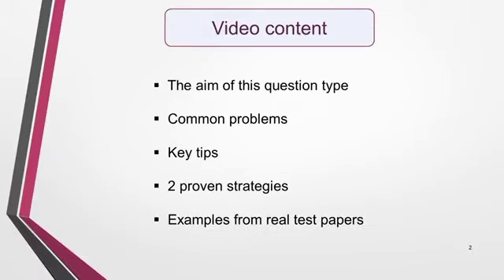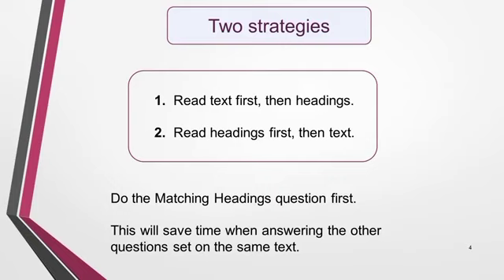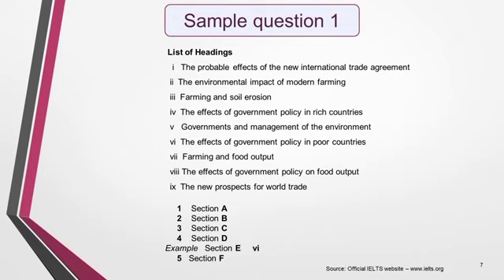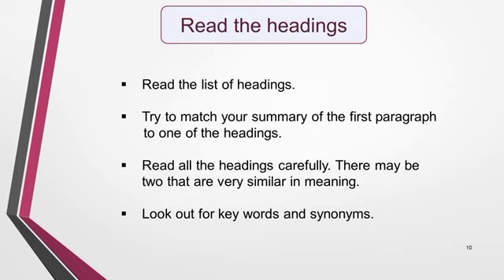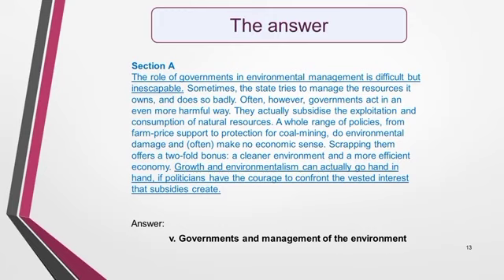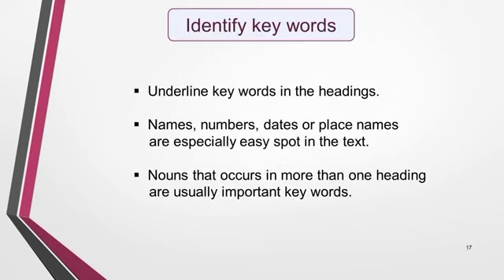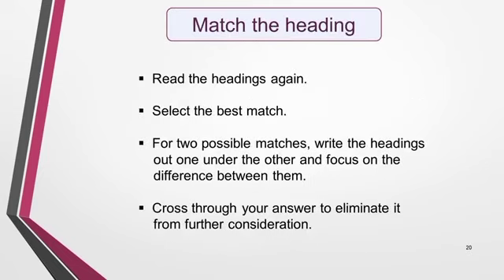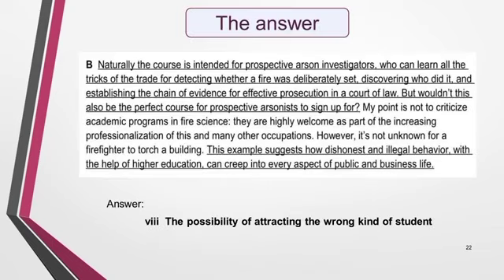How to Get 7 band in IELTS Reading Test